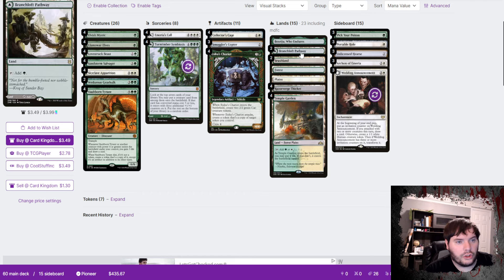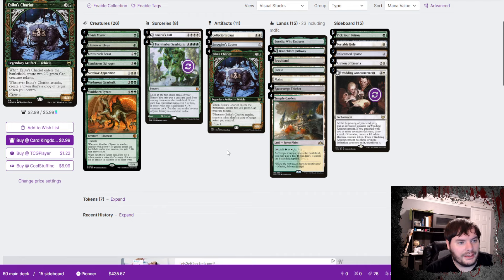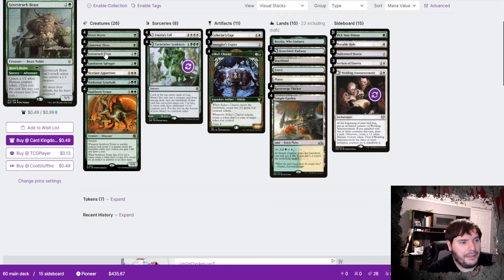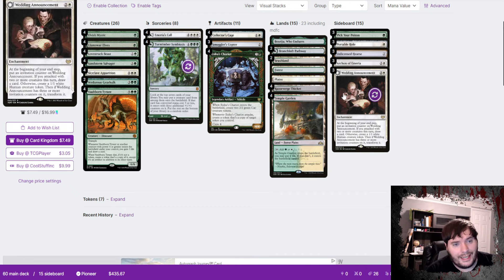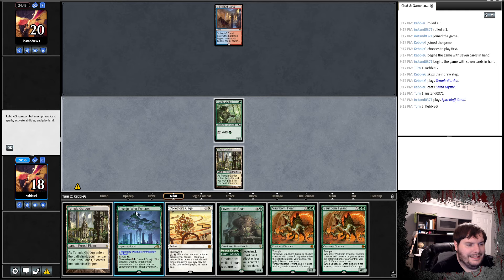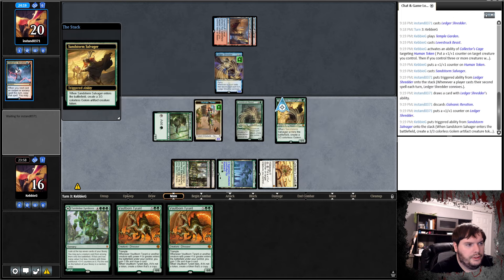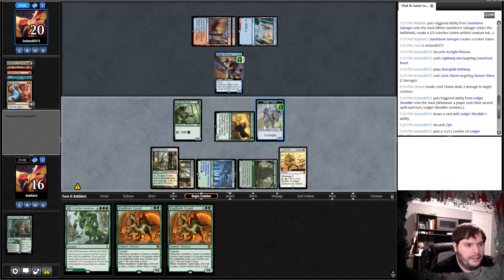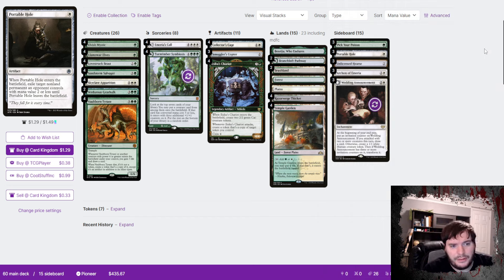GW Cage | Magic The Gathering | Thunders Junction | MTG Pioneer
Wednesday Special Brew | Pioneer